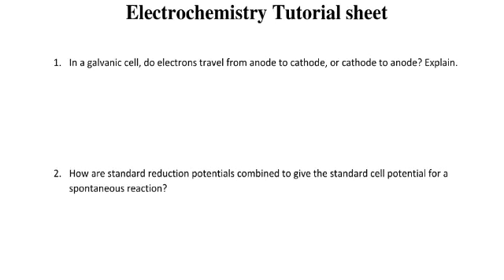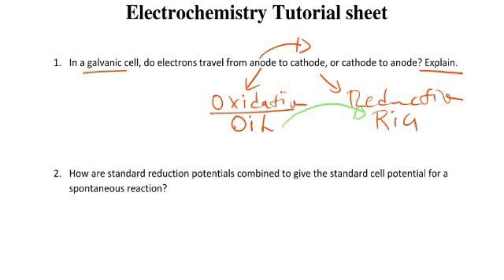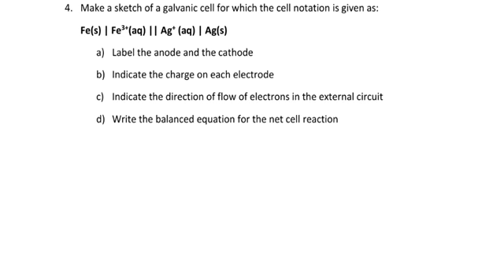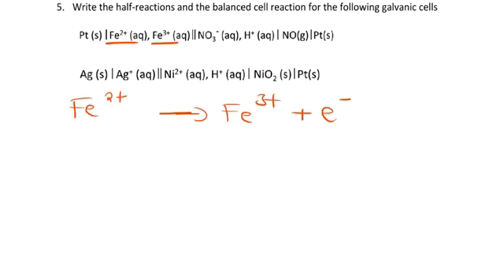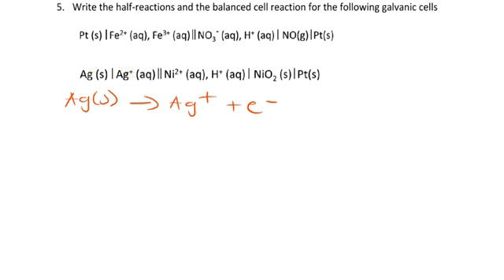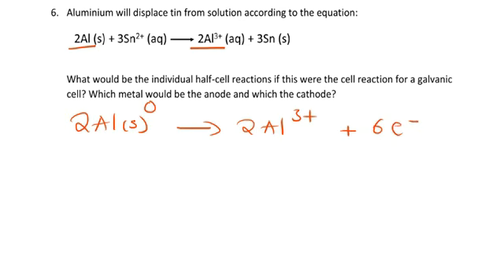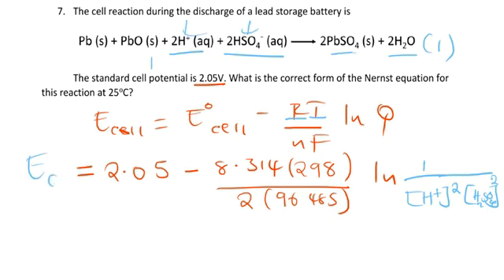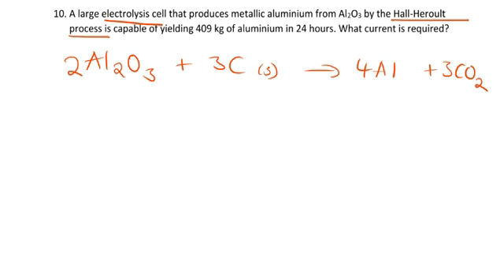ElectroChemistry Practice Problems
In this video we cover electrochemistry practice questions. Electrochemistry is the study of electricity and how it relates to chemical reactions. In electrochemistry, electricity can be generated by movements of electrons from one element to another in a reaction known as redox or oxidation-reduction reaction.

Watch this video to understand the concept behind ElectroChemistry .